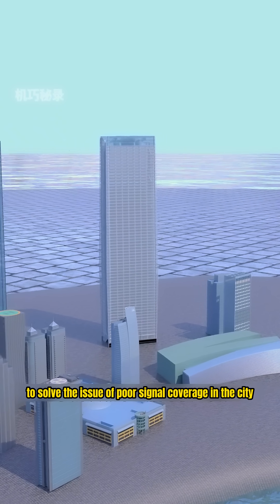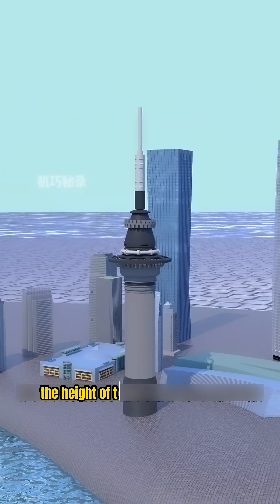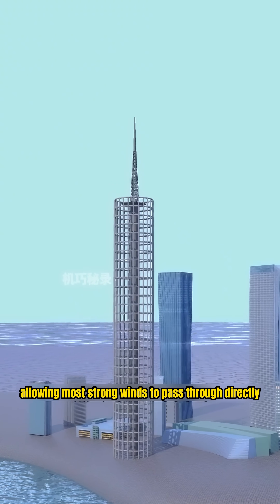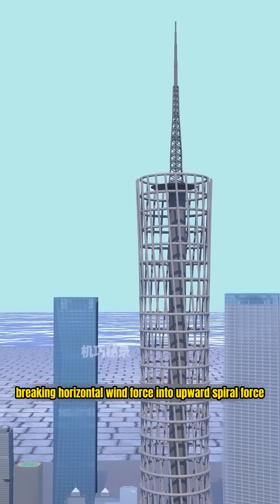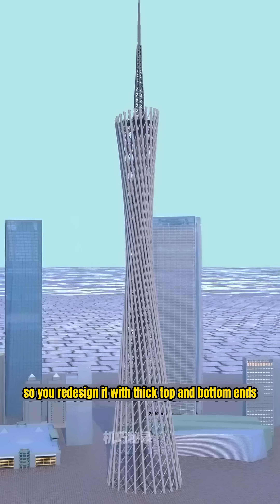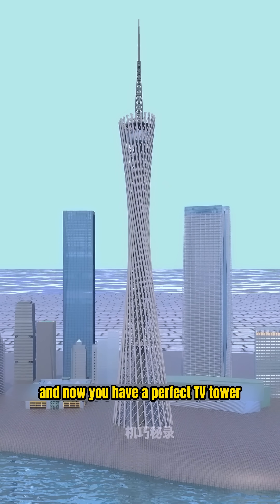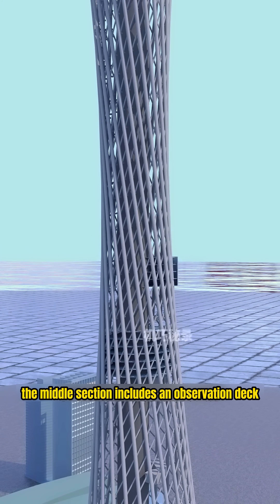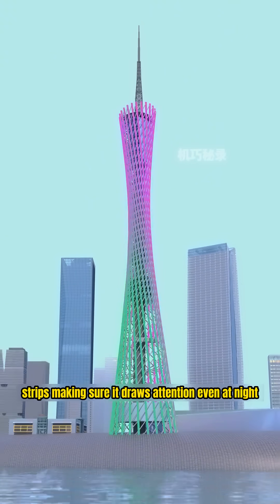This Tower Can Survive Strong Winds?! 🤯